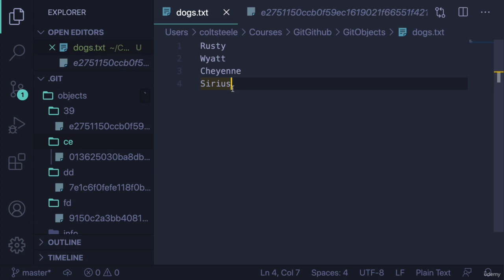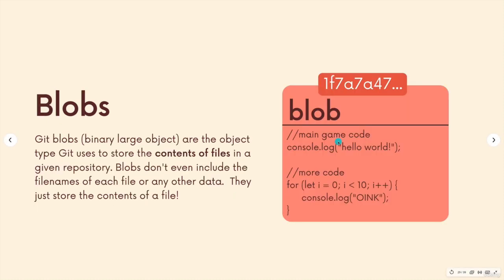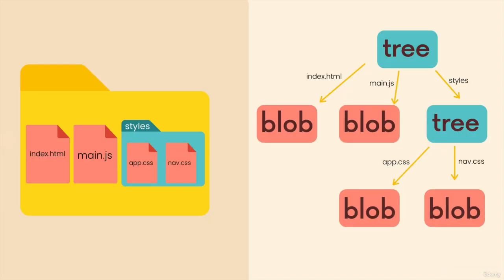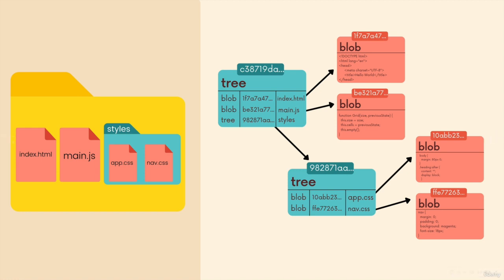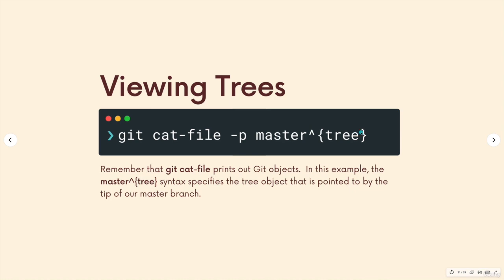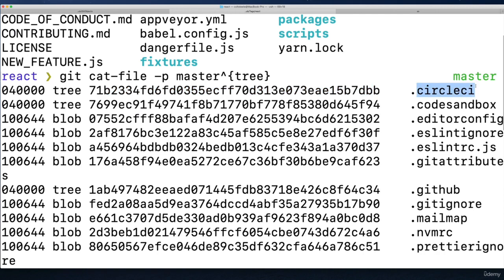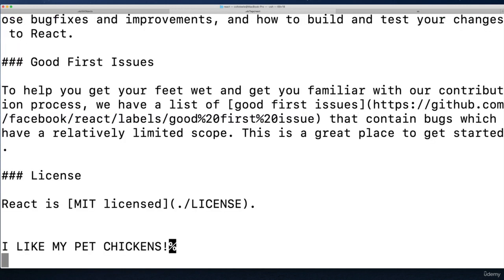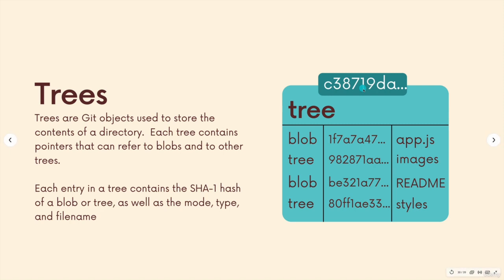011 Deep Dive Into Git Objects Trees